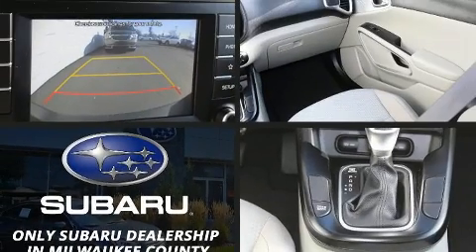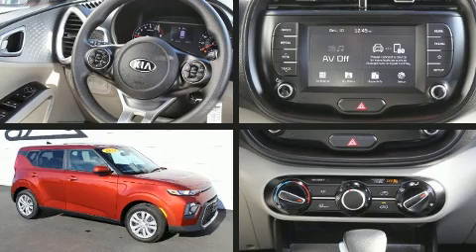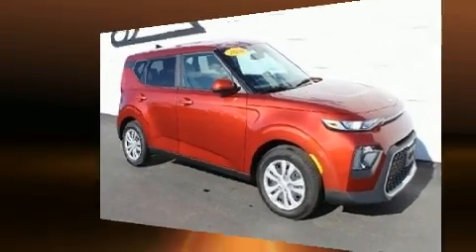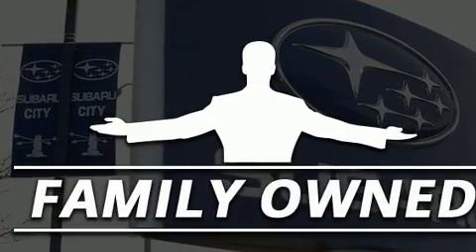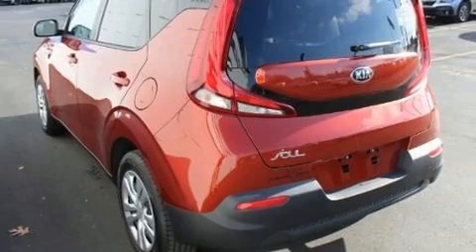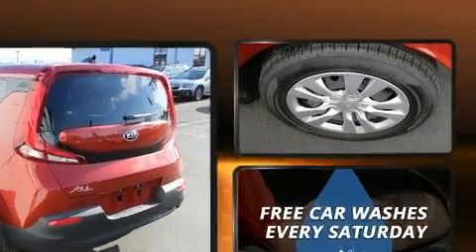2020 Kia Soul LX in Milwaukee, WI 53221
Schlossmann Subaru City of Milwaukee

Treat yourself to a test drive in the 2020 Kia Soul. This 4 door, 5 passenger hatchback still has fewer than 5,000 miles! It features a standard transmission, front-wheel drive, and a 2 liter 4 cylinder engine. Top features include a split folding rear seat, 1-touch window functionality, a tachometer, a trip computer, an outside temperature display, power door mirrors, cruise control, and much more. Storage solutions are integrated throughout the interior, demonstrating thoughtful attention to detail. Audio features include an AM/FM radio, steering wheel mounted audio controls, and 6 speakers, enhancing the audio experience throughout the interior. Kia also prioritized safety and security by including: dual front impact airbags with occupant sensing airbag, head curtain airbags, traction control, and 4 wheel disc brakes with ABS. Brake assist technology provides extra pressure when applying the brakes. A Carfax history report provides you peace of mind by detailing information related to past owners and service records. We pride ourselves on providing excellent customer service. Stop by our dealership or give us a call for more information.